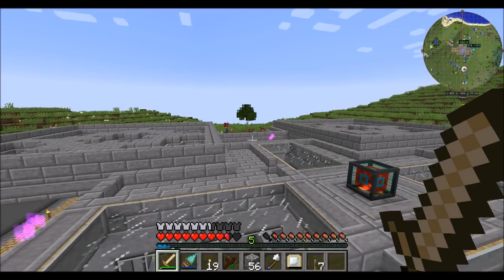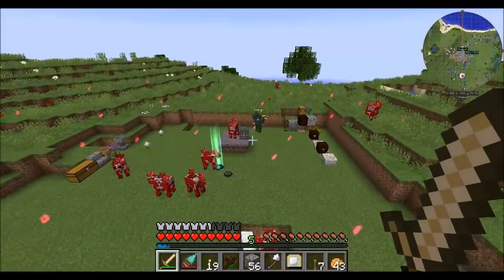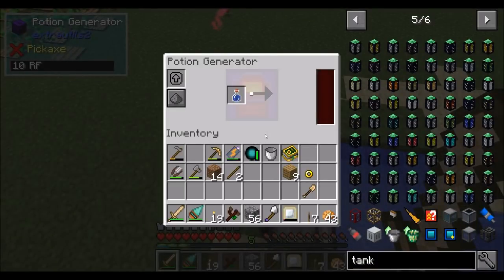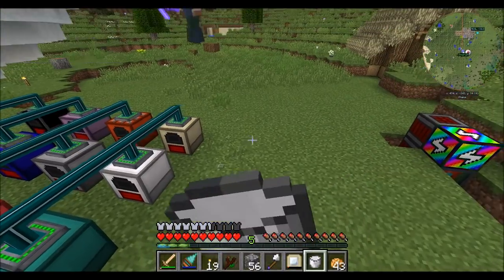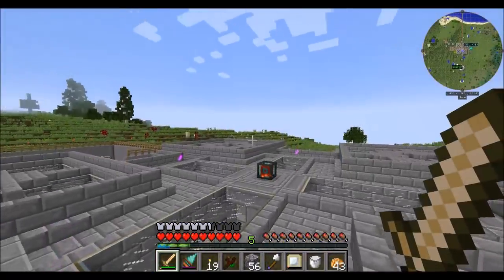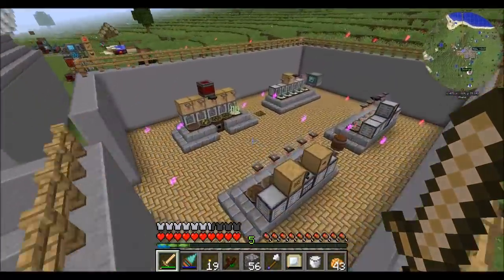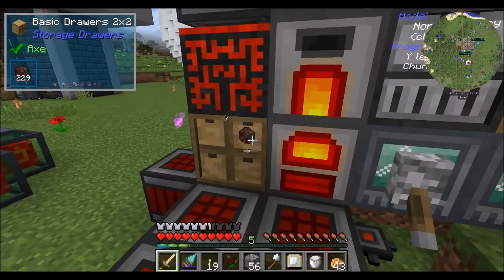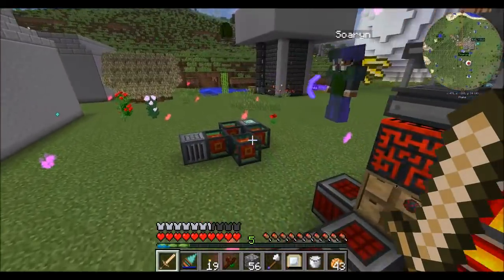Forgecraft S1 E10 Automated Lava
Soaryn's been busy, so I'm gonna help him with some chores :)